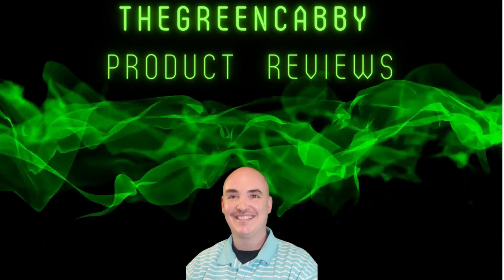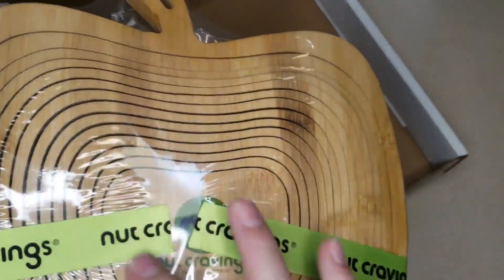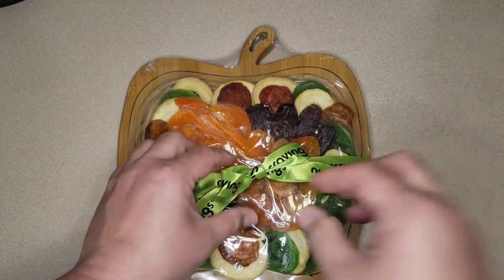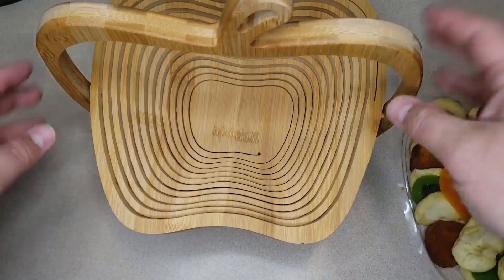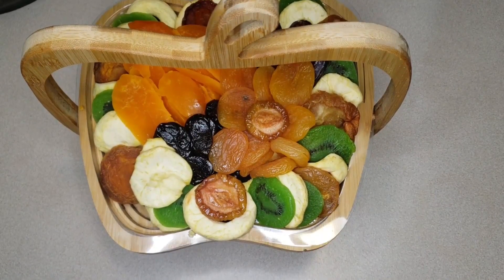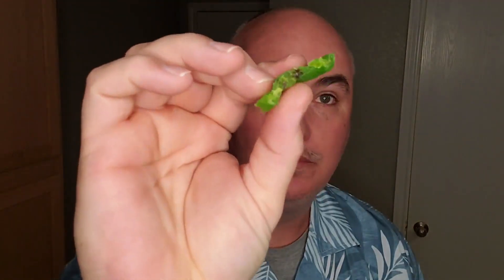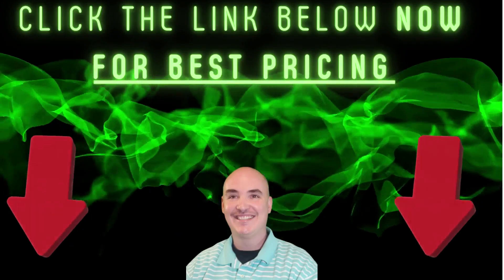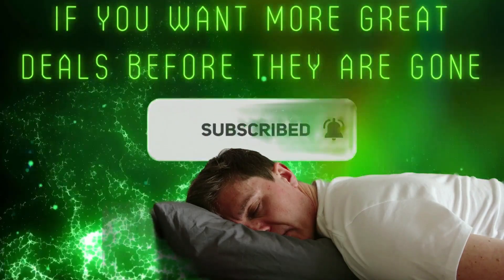Nut Cravings Dried Fruit Gourmet Collection Review - Nut Cravings Gourmet Collection Taste Test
𝟒.𝟕 𝐨𝐮𝐭 𝐨𝐟 𝟓 𝐒𝐭𝐚𝐫 𝐑𝐞𝐯𝐢𝐞𝐰𝐬 - 36 ratings

Nut Cravings Gourmet Collection - Dried Fruit Wooden Apple-Shaped Gift Basket + Tray (9 Assortment) Flower Arrangement Platter with Green Ribbon - Healthy Kosher USA Made

A product review for Nut Cravings Dried Fruit Gourmet Collection Review Taste Test. In this video, I am going to give you a detailed review and taste test of the Nut Cravings Dried Fruit Gourmet Collection. I will be exploring the variety of dried fruits included, such as dried kiwi, apple, peaches, apricots, pitted prunes, dates and mango. Each fruit is tasted and evaluated on texture, sweetness, tartness, and overall flavor. This collection offers a healthy and delicious snack option, packaged in a beautiful apple-shaped wooden basket, making it a perfect gift idea for any occasion. If you're looking for an in-depth review on Amazon's Nut Cravings Dried Fruit Gourmet Collection, then this taste test is for you.

ASIN:                                    B0CCPZYX4W
Package Dimensions ‏ : ‎    12.52 x 12.2 x 2.44 inches; 3.5 Pounds
UNSPSC Code :                  50000000 (Food Beverage Products)
Manufacturer ‏ : ‎                 Nut Cravings

⏰   Video Chapters  ⏰
00:00  Nut Cravings Gourmet Collection Introduction
00:05  Reviewing the Nut Cravings Gourmet Collection
00:08  Description of the product
00:14  Inside the basket
00:17  Basket expansion feature
00:23  Dried fruit inside the basket
00:26  Initial reactions
00:31  Gift suitability
00:34  Reviewer's enthusiasm
00:36  Ribbon feature
00:38  Basket's plastic tray
00:44  Basket's unique design
00:47  Unexpected aspect of the product
00:54  Serving convenience
00:57  Complimentary brochure
01:02  Nutritional information
01:11  Testing the dried kiwi
01:24  Kiwi taste description
01:34  Testing the dried apple
01:43  Apple taste description
01:50  Testing the dried peaches
01:58  Peaches taste description
02:09  Testing the dried apricots
02:16  Apricots taste description
02:26  Testing the dried prune
02:34  Prune taste description
02:48  Testing the dried dates
02:57  Fact about the dates (seeded)
03:04  Dates taste description
03:15  Testing the dried mango
03:25  Mango taste description
03:36  Final thoughts on the Nut Cravings product

$25 pp for video review to be posted on influencer page and posted on youtube - 𝐕𝐢𝐝𝐞𝐨 𝐅𝐞𝐞 𝐢𝐬 𝐰𝐚𝐯𝐞𝐝 𝐢𝐟 𝐩𝐫𝐨𝐝𝐮𝐜𝐭 𝐢𝐬 𝐨𝐯𝐞𝐫 $𝟐𝟎𝟎.

25 𝐴𝑃𝑃𝑆 , 𝑇𝑅𝐴𝐼𝑁𝐼𝑁𝐺𝑆, 𝐶𝑂𝑈𝑅𝑆𝐸𝑆, 𝑆𝑈𝑃𝑃𝑂𝑅𝑇

🎬 OUR Favorite REVIEWS Video Series 🎬